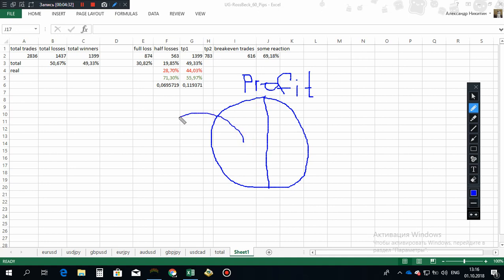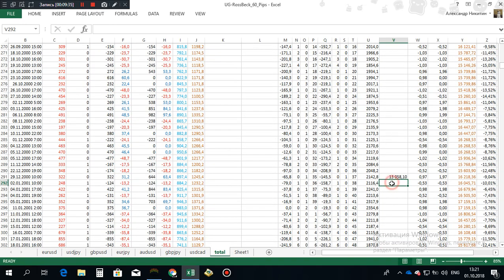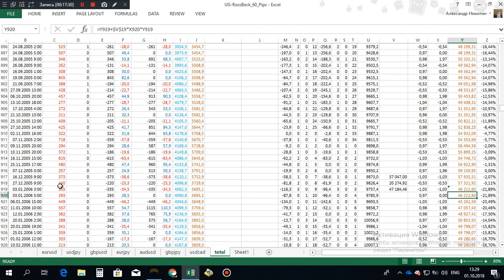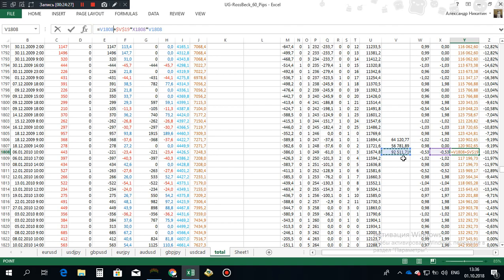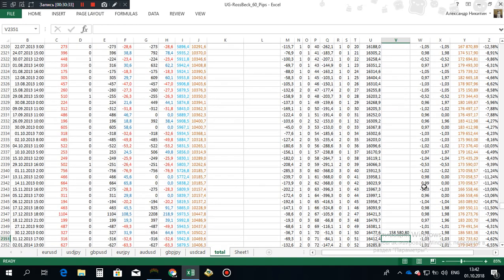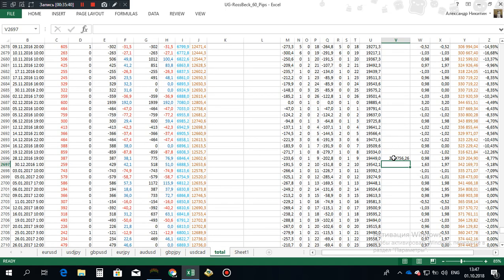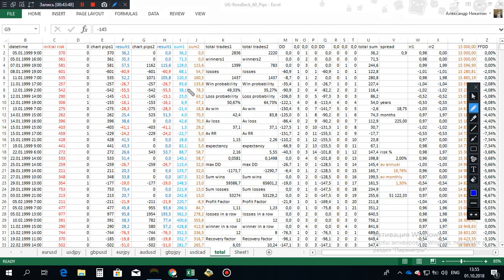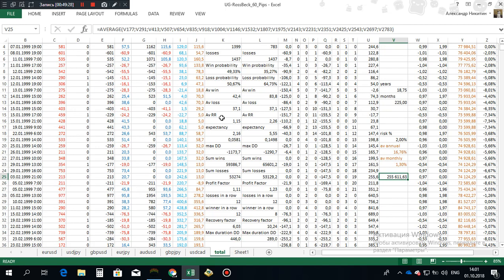Withdrawals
All the patterns demonstrated in this video were found by the MPS-v5.2 Pro pattern recognition software